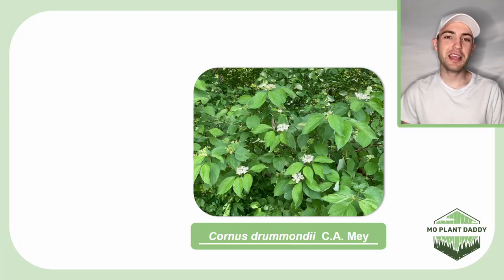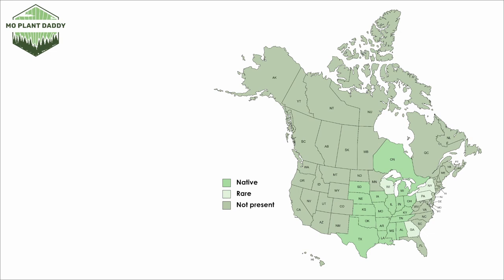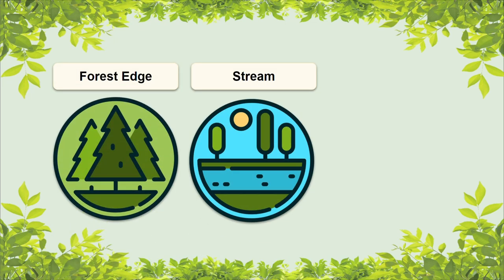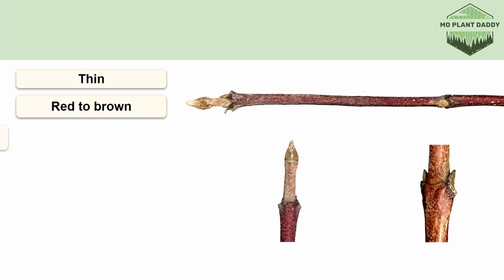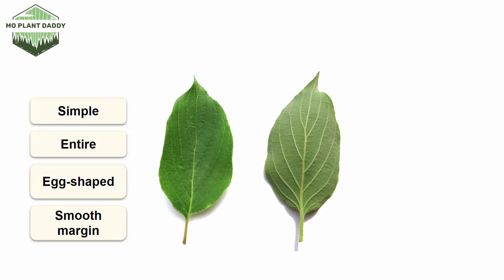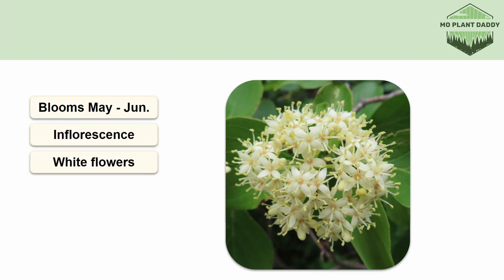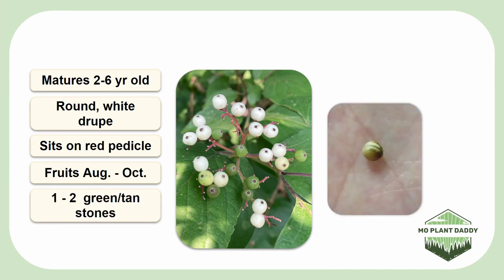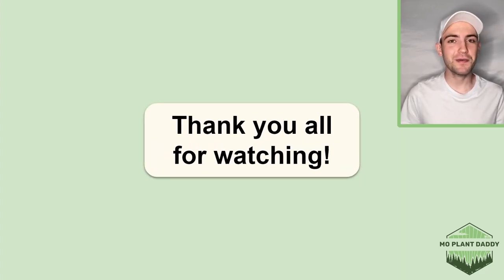Species Spotlight | Roughleaf Dogwood (Cornus drummondii)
Today's species spotlight will be on roughleaf dogwood (Cornus drummondii C.A. Mey), which is a hardy shrub or small tree that forms beautiful inflorescences of white flowers! I hope you enjoy this species spotlight on roughleaf dogwood! :)

1. Forest Trees of Illinois (Moderate)
2. Fruit Key and Twig Key to Trees and Shrubs (Moderate)
3. Steyermark's Flora of Missouri, Volume 3 (Expert)
4. Vascular Flora of Illinois: A Field Guide, Fourth Edition (Moderate)
5. *Most Eastern region plant ID guides will be helpful

EAST

1. Audubon Society Field Guide to North American Trees: Eastern Region (Beginner)
2. National Audubon Society Field Guide to North American Wildflowers: Eastern Region (Beginner)

WEST

1. The Jepson Manual: Vascular Plants of California (Expert)
2. Plants of the Rocky Mountains (Beginner)
3. National Audubon Society Field Guide to North American Trees: Western Region (Beginner)
4. National Audubon Society Field Guide to North American Wildflowers: Western Region (Beginner)

1. The Sibley Guide to Trees (Beginner)